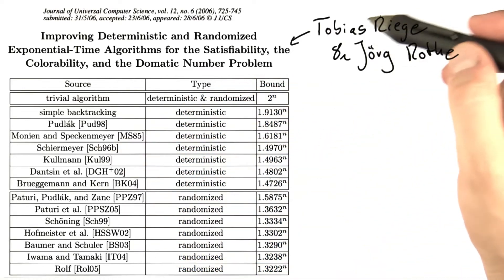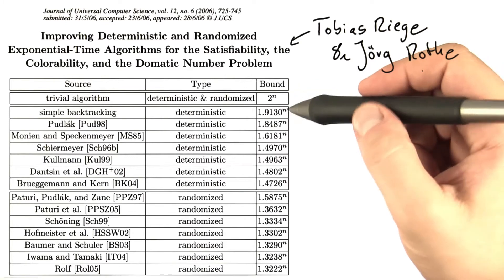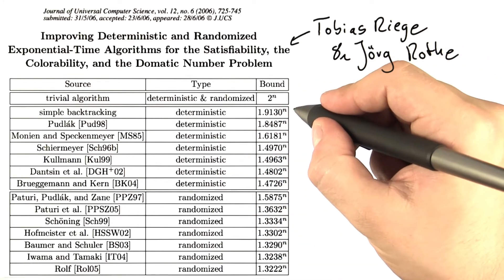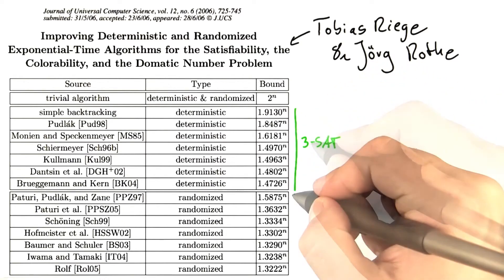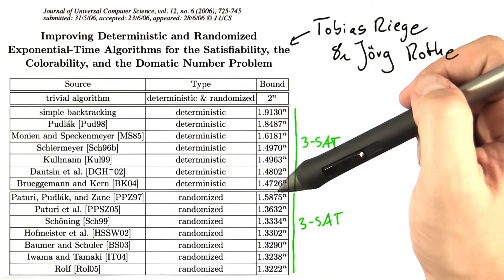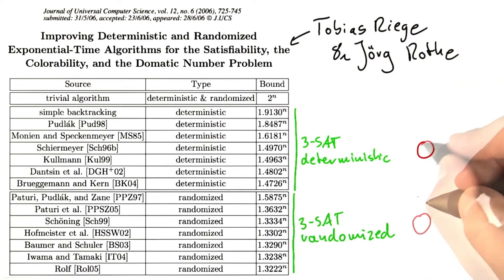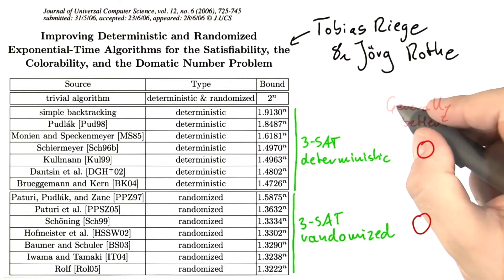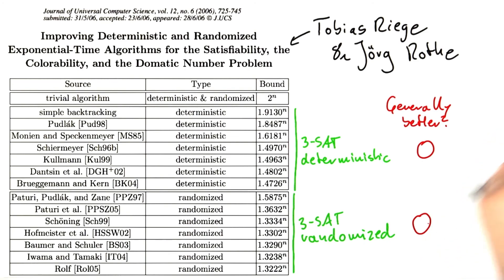Evolution Of 3-SAT Algorithms - Intro to Theoretical Computer Science